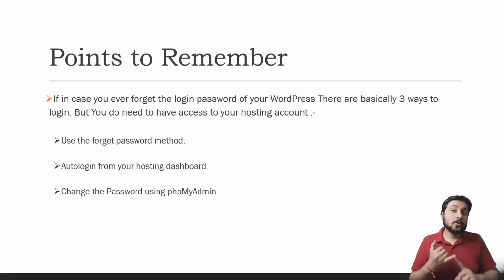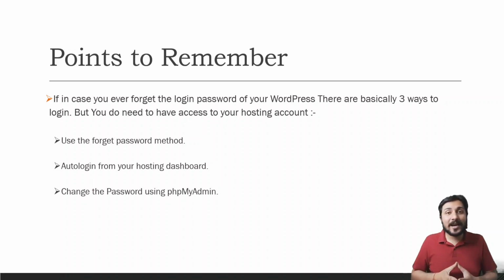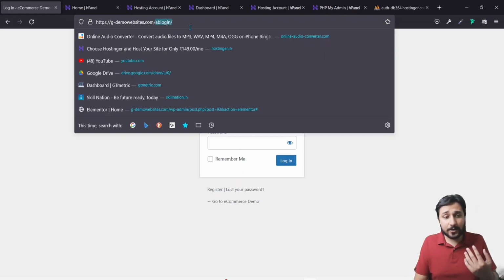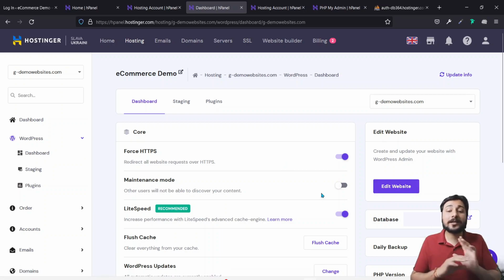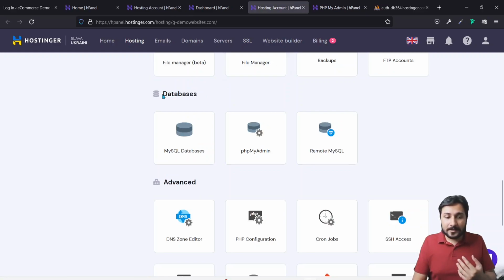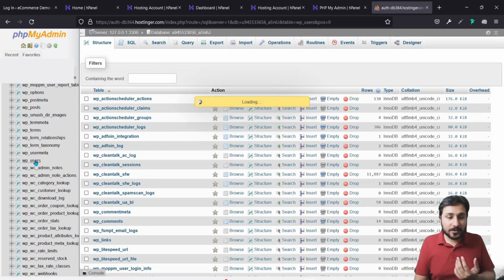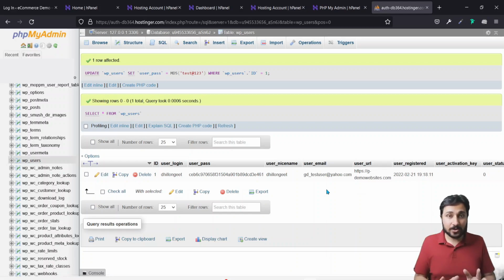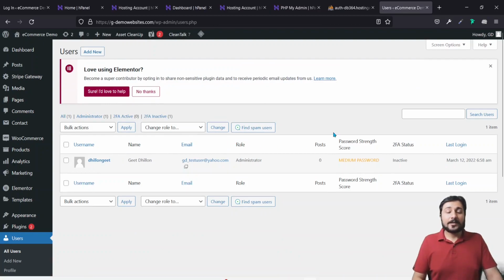How to Login to WordPress If You Forget The Credentials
If you forget the login credentials for your wordpress and you don't have an access to the email account as well, then there are 3 ways you can go about logging in to your WordPress website as well as changing the login credentials.
I have discussed the following methods:
1) Using the password reset
2) Using Auto Login from Hosting
3) Changing Your Login Credentials using phpmyadmin

Check out the link if you want to read more WordPress Blogs

Are you on Facebook, then here is a easy way to connect: -